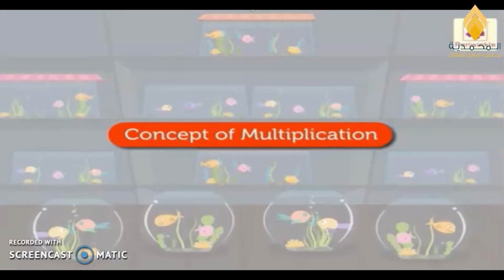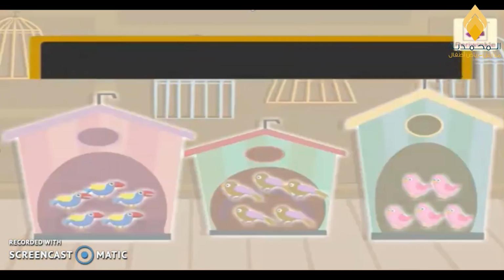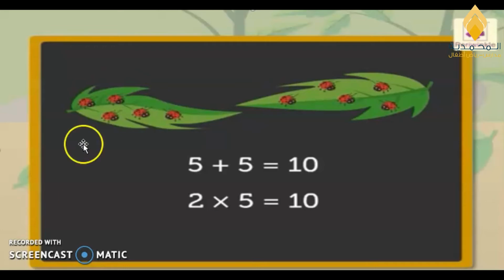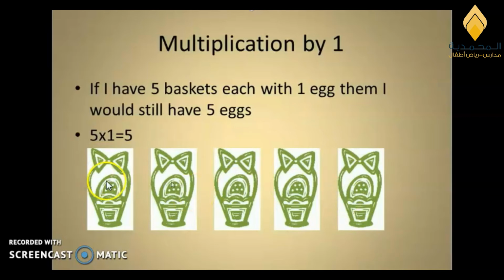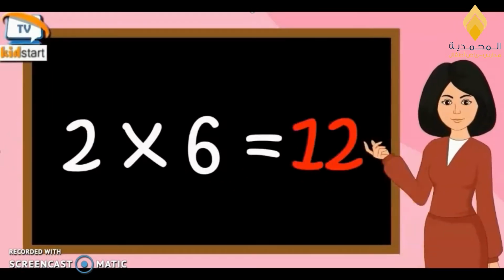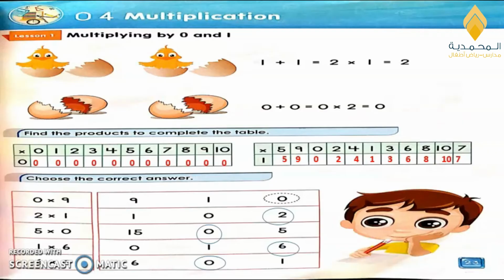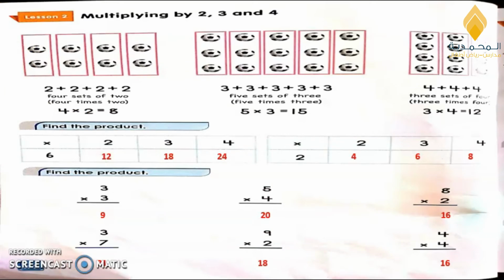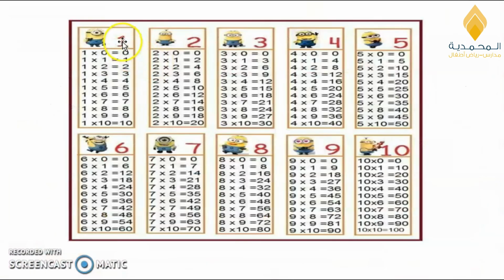Math class Third Grade seventh week